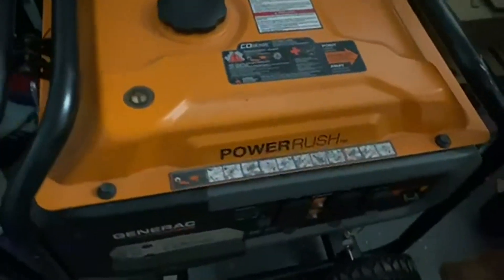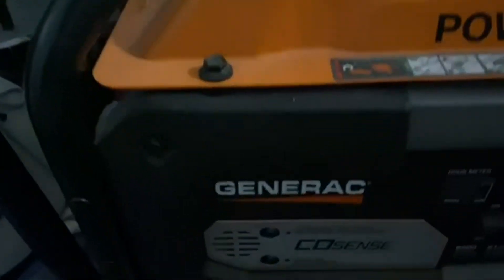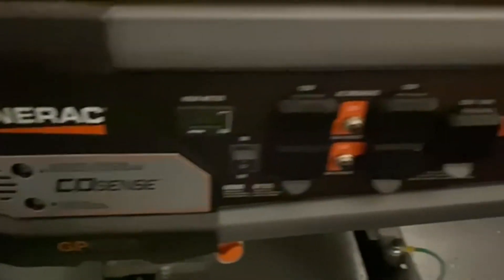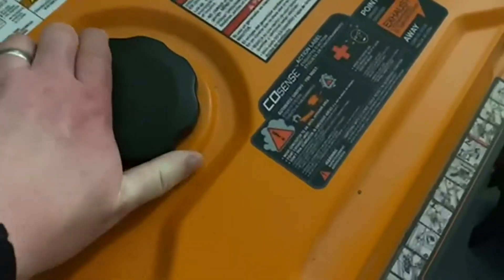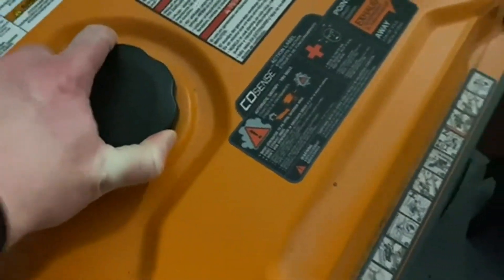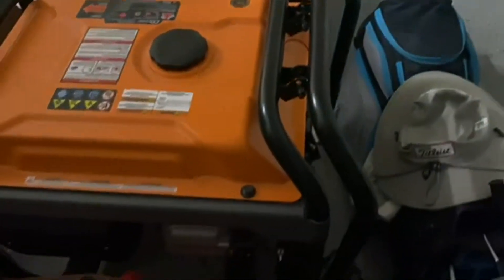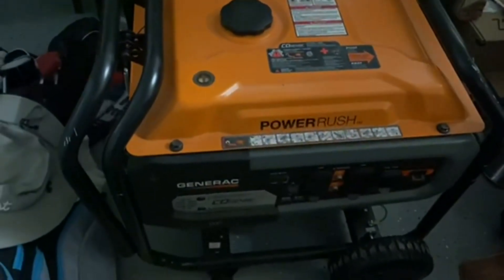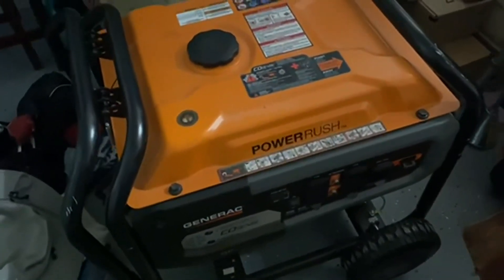Generac Generator Is Pretty Amazing In A Pinch!